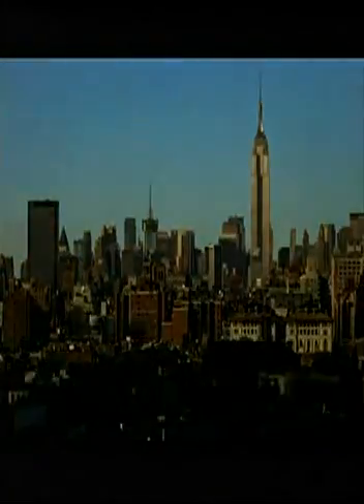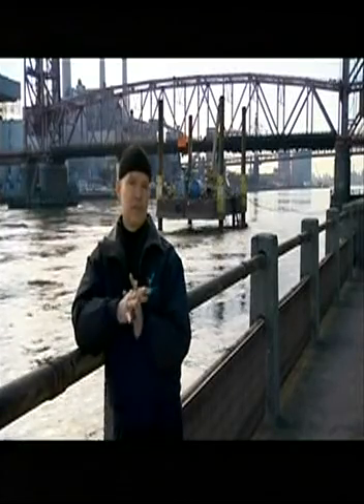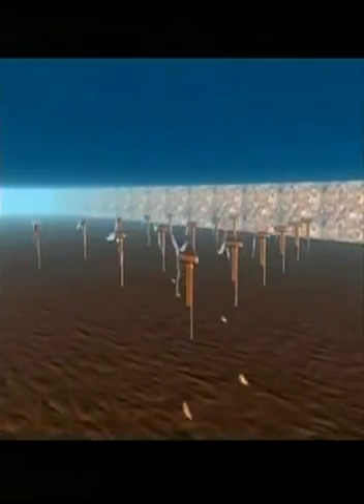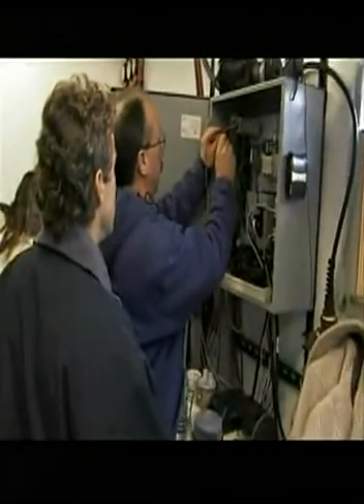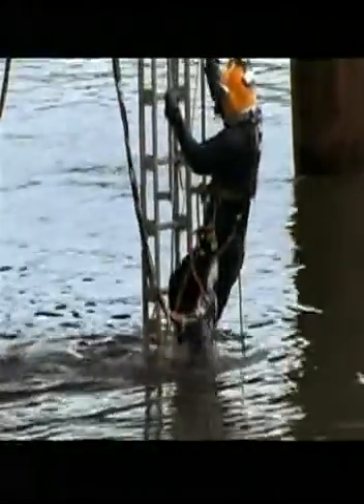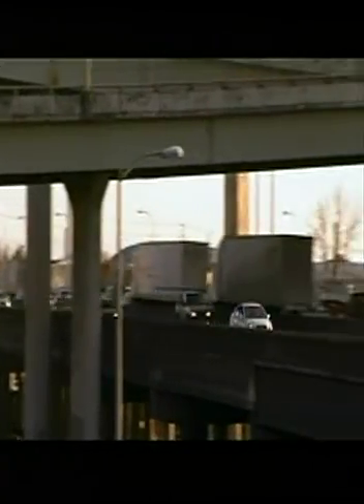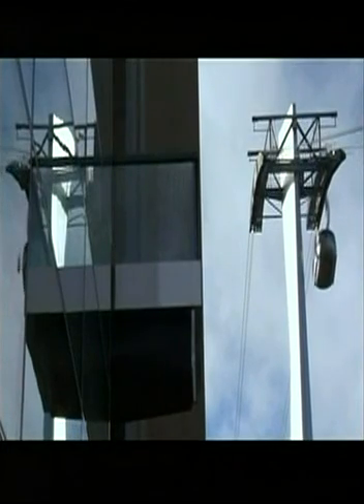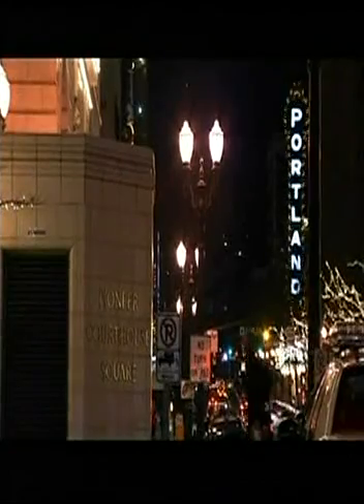BI4SP: Cities: water turbines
HEY CONGRESS: Think you can get some power from water turbines?